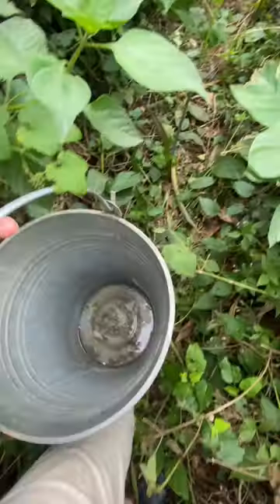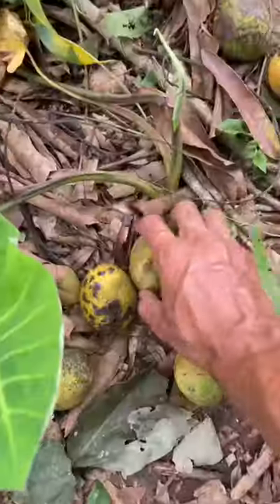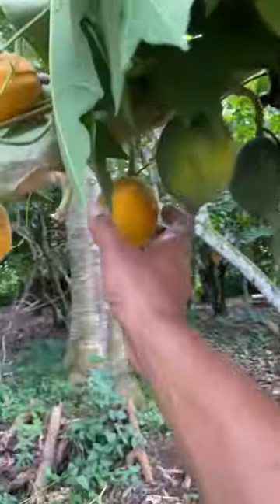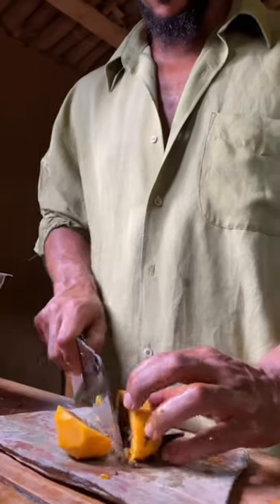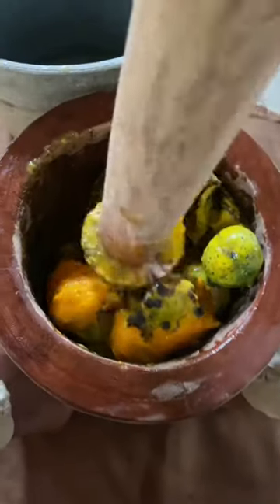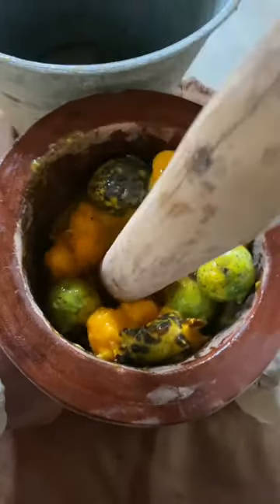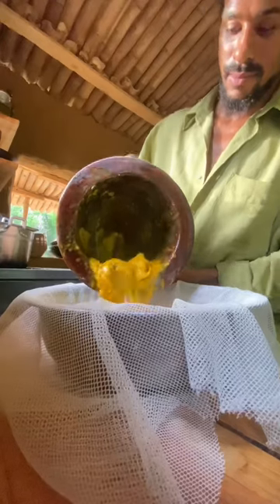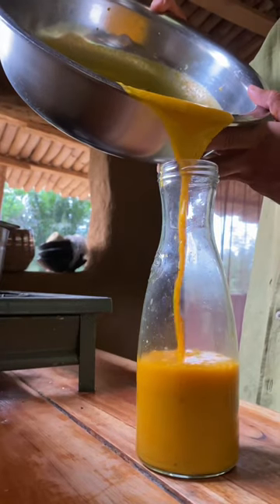Mango 🥭 Smoothie from scratch with no machine